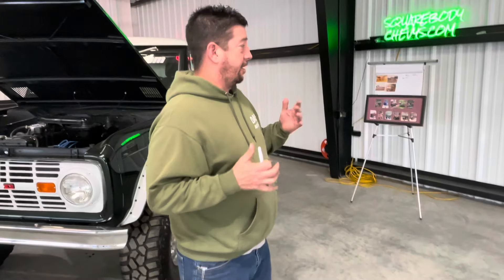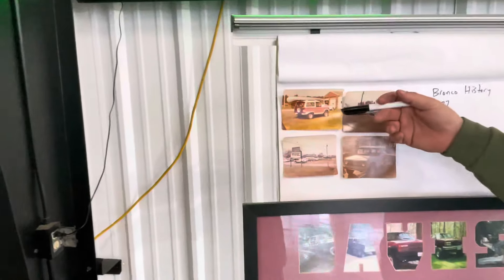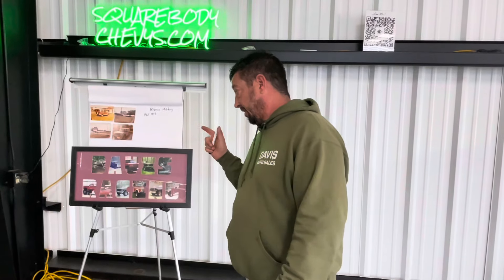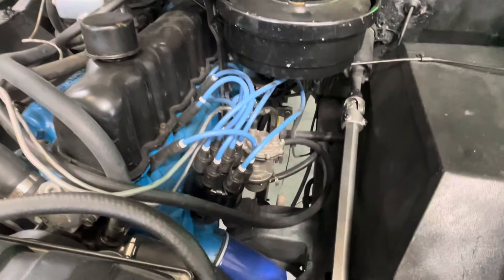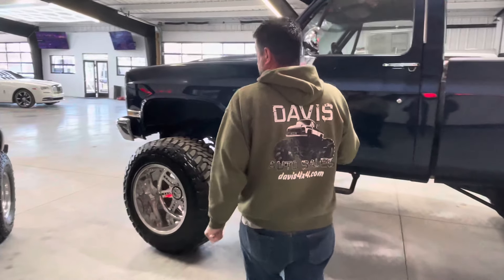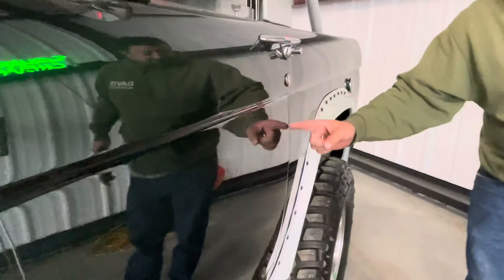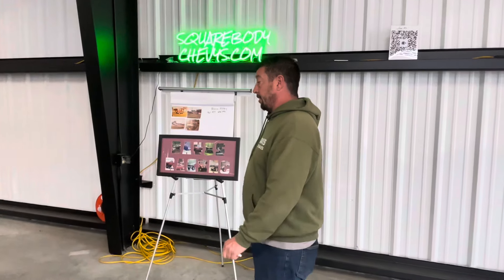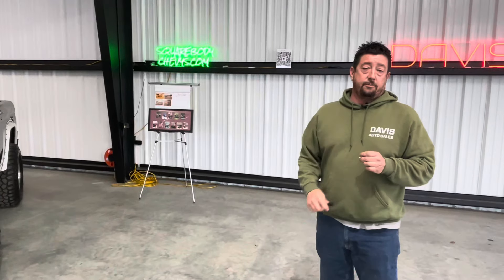‼️ Time Capsule‼️ Beautiful 1966 Ford Bronco🥵